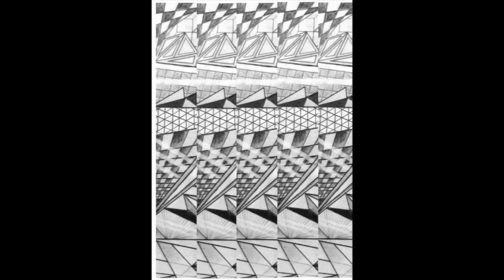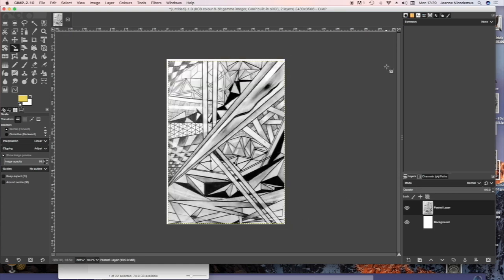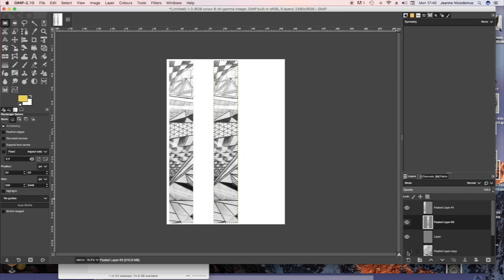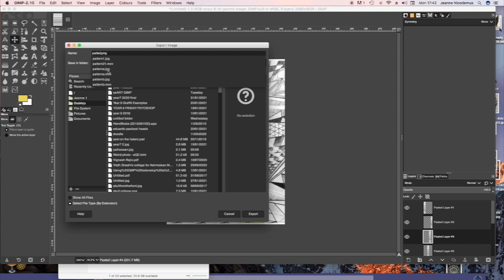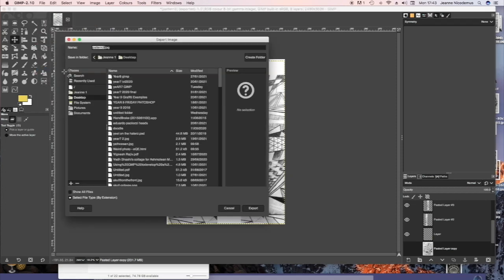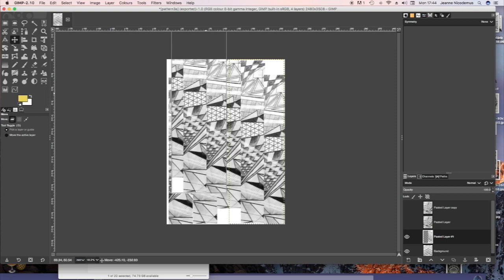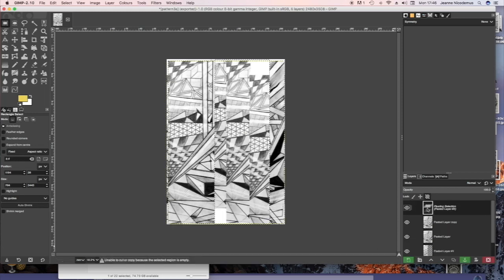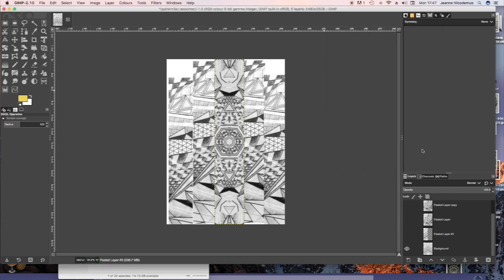Cutting patterns in strips using gimp